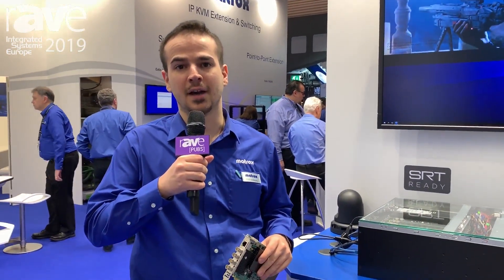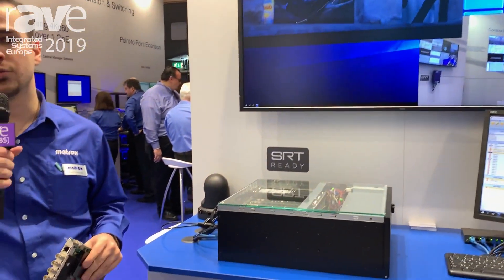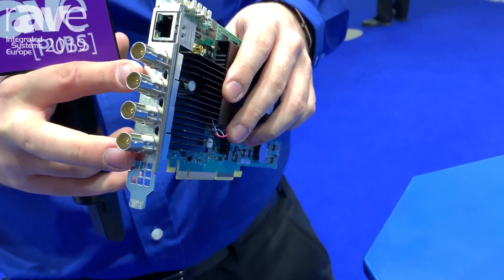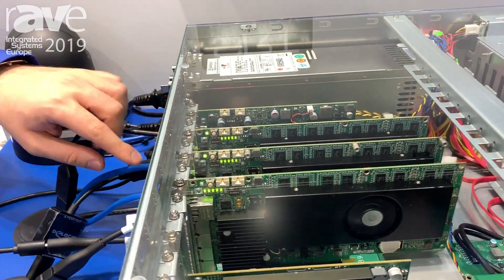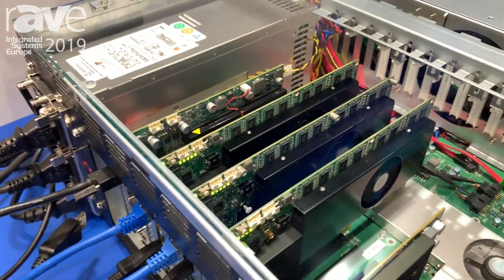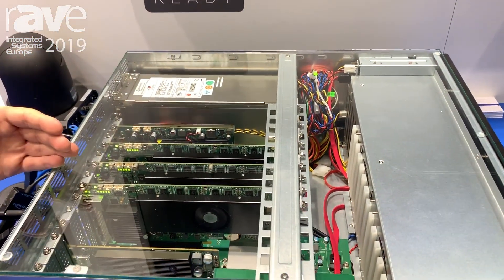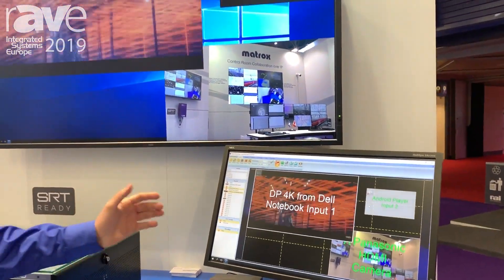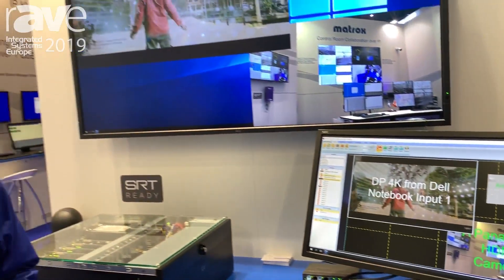ISE 2019: Matrox Features Its Mura IPX Series Capture Cards